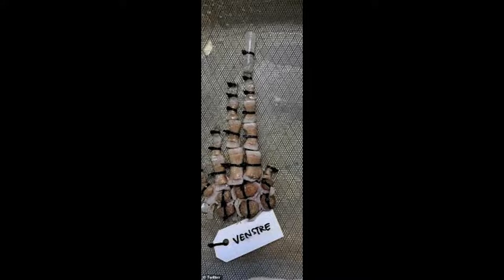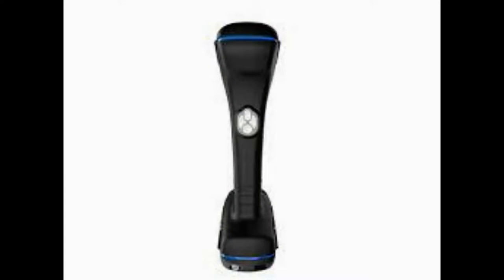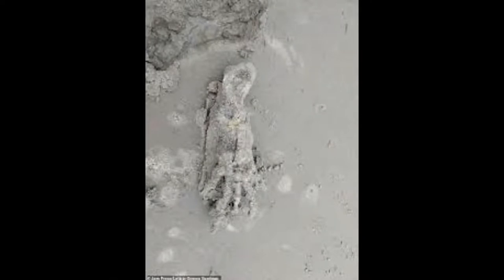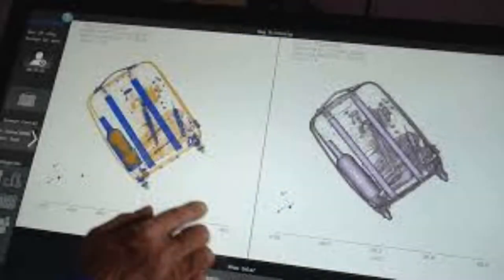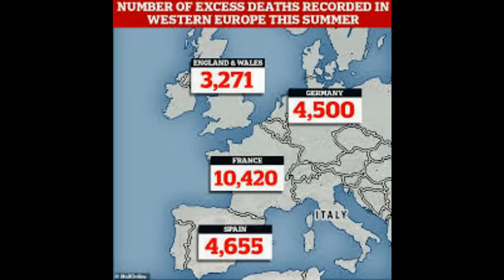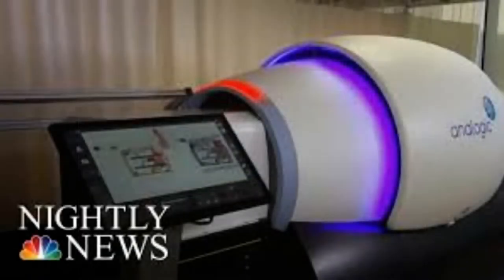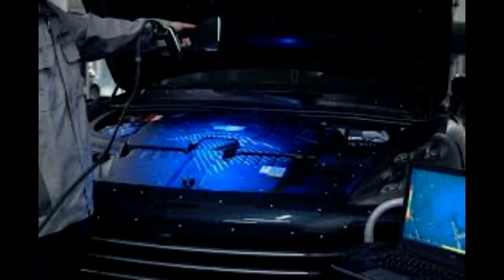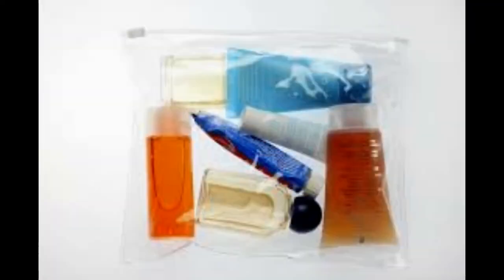The 3D scanners that could AXE 100ml liquid limits in airports by 2024 Cutting-edge technology sca